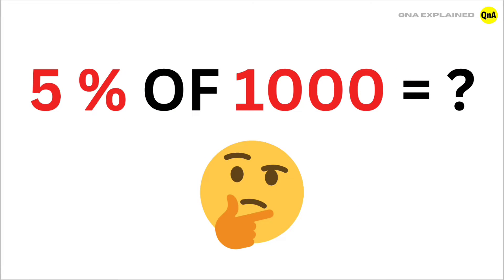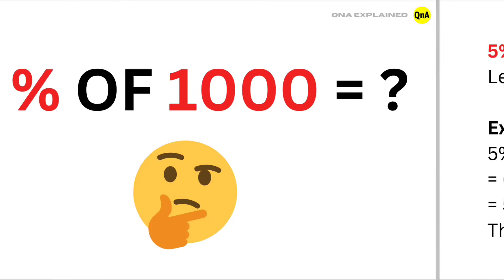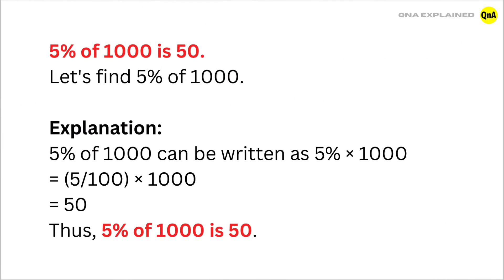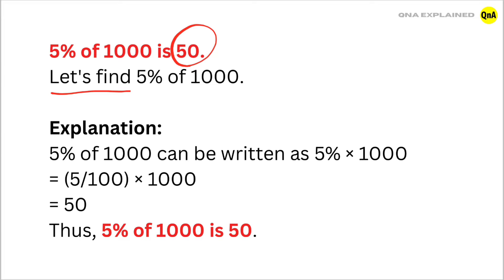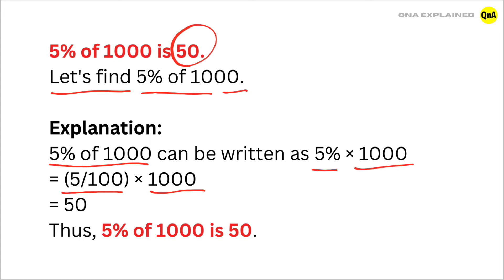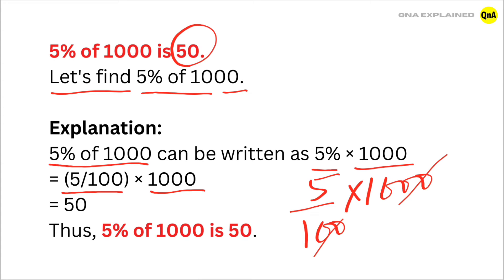What is 5% of 1000 ? || QnA Explained